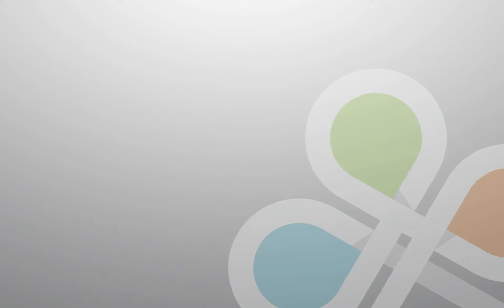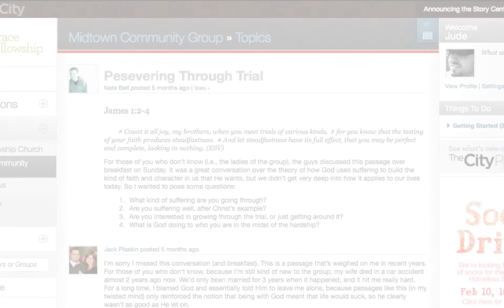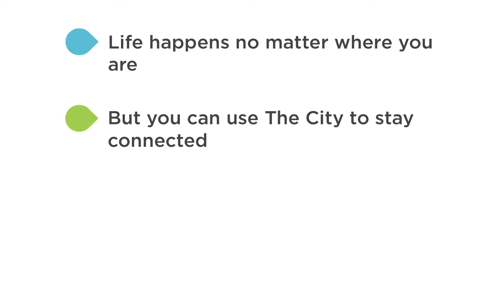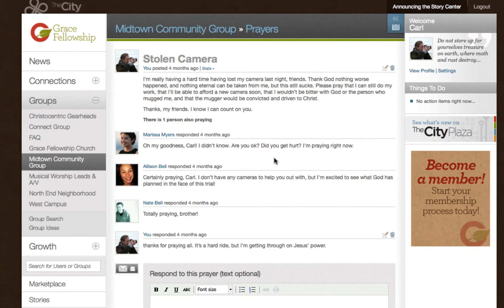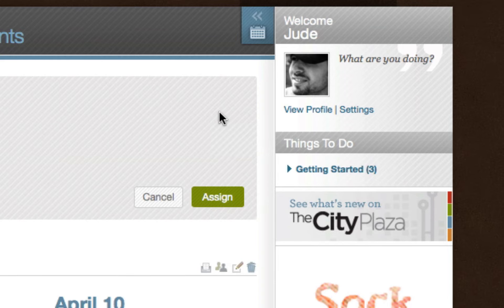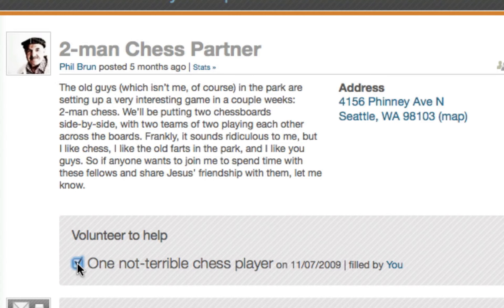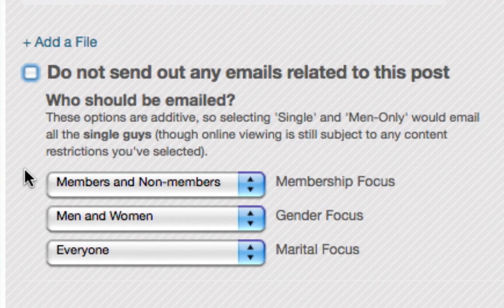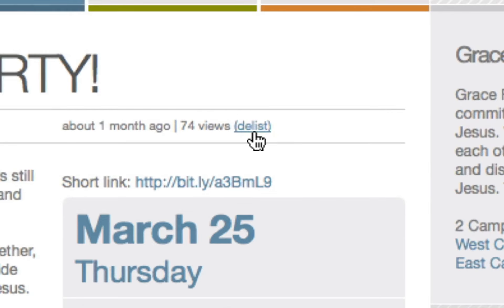Group Strategy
We want to help you lead effectively, so here are some ideas of how to use The City to do so.